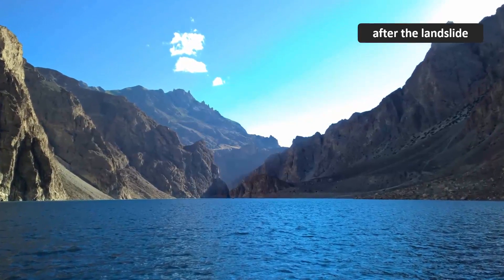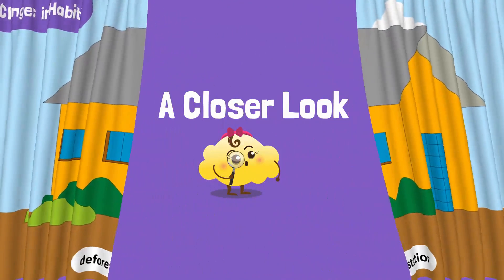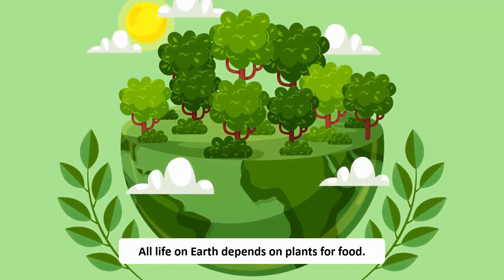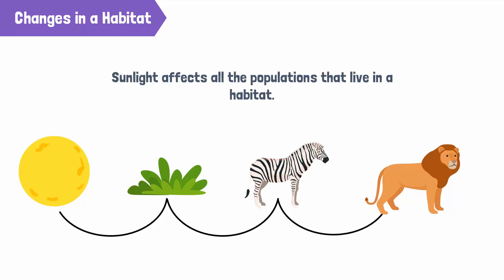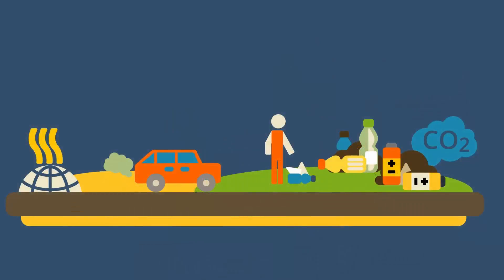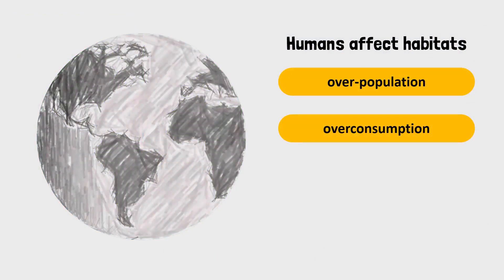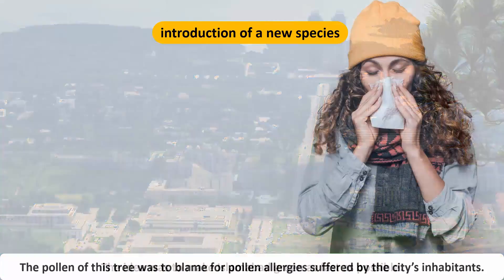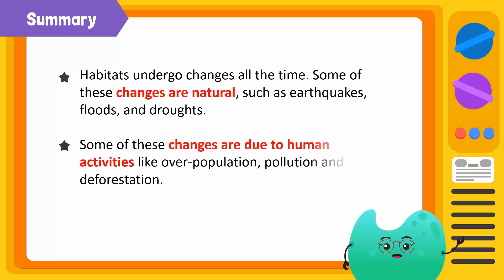Factors That Cause Changes in a Habitat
All plants and animals need the energy to survive. Plants rely on the soil, water, and the sun for energy. Animals rely on plants as well as other animals for energy.